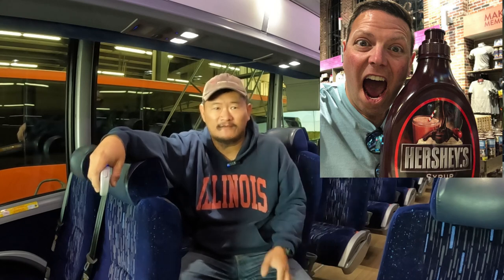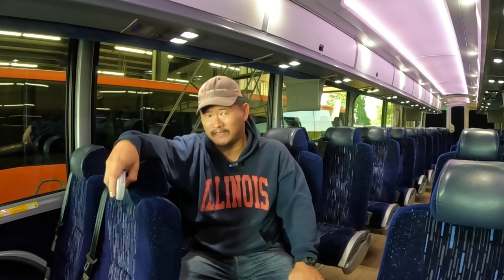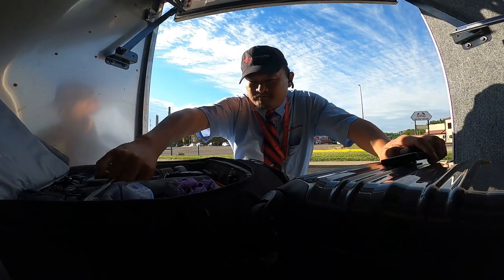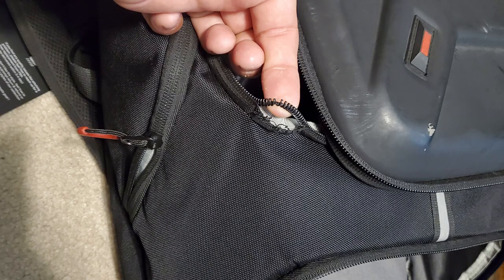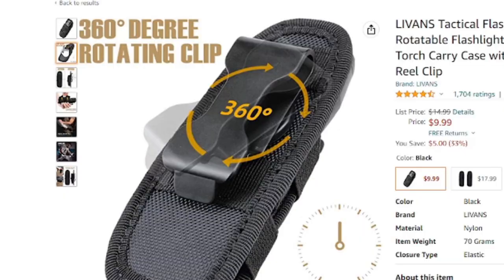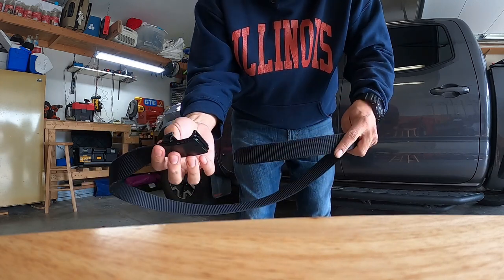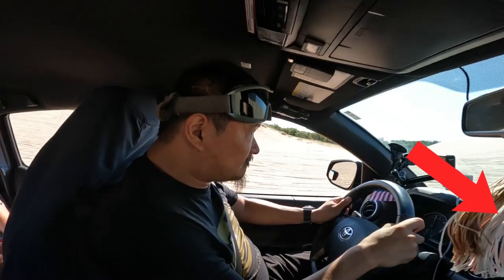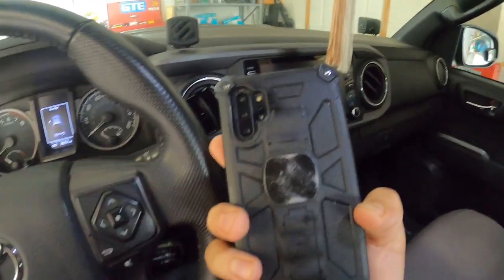4 essential bus driver gear I wish I had before I started driving a bus.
If I could go back and tell my younger self 4 essential gear to get before driving a coach bus, these are the 4 things I would suggest.

Links to all the items I listed in this video:

Endurax Camera/travel bag
F8&psc=1

Smaller Swiss Gear Travel bag

Skysted single mode small tactical light

Livans Tactical Flashlight holster

Nylon Ratchet Belt

Soft Leather phone belt holster

Magnetic Suction Cup Phone mount and magnetic plate

Be sure to check out Busworld. A global website for all things bus and motorcaoch related

Be sure to check out Bus and Motorcoach News. You can get all the headlines of what's going on in the motorcoach and bus world